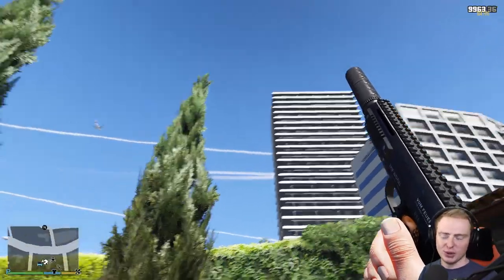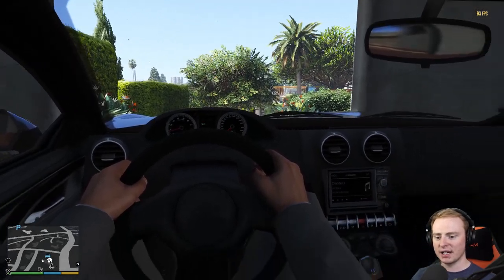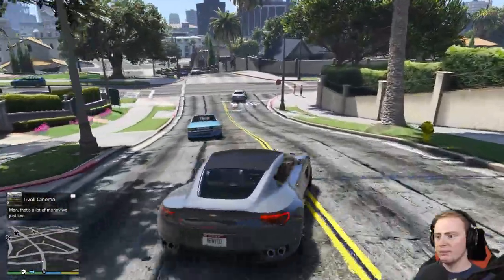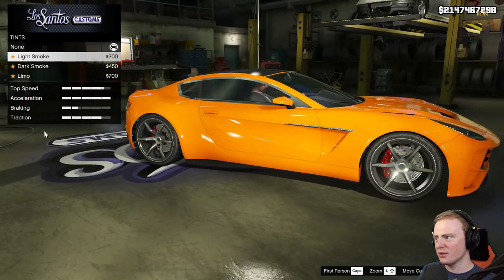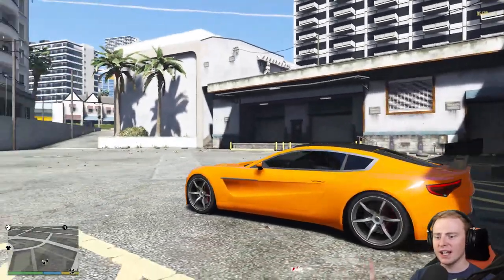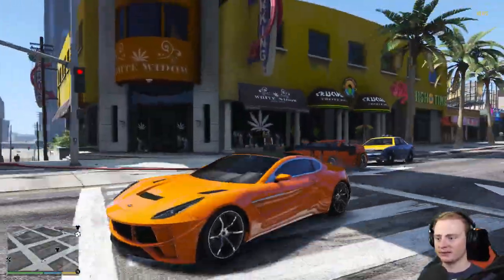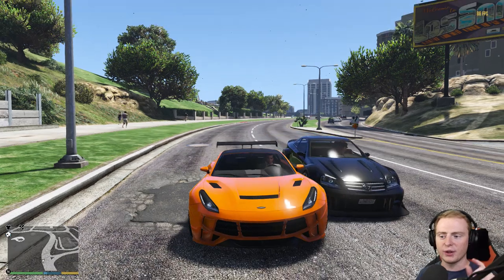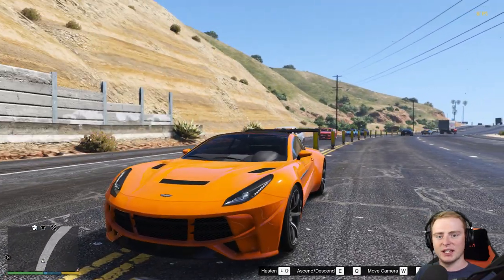GTA 5 DLC - New Seven70 Sports Car! (GTA 5 DLC Update)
GTA 5 Seven70! Another new Hidden GTA 5 DLC car?! That's right! In this gta 5 pc gameplay video, I show you a new car coming soon and do a bit of customization.

GTA 5 DLC : New Seven70 Sports Car!